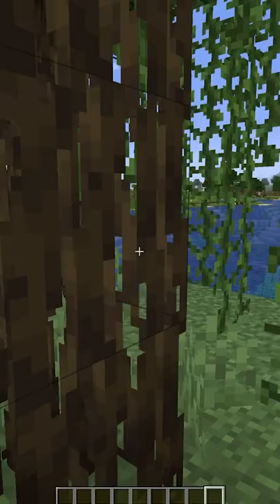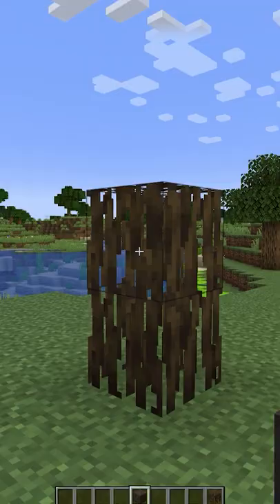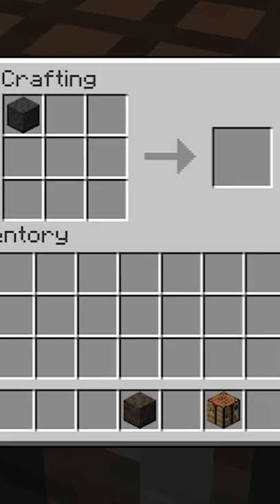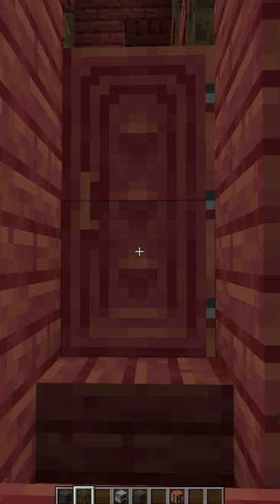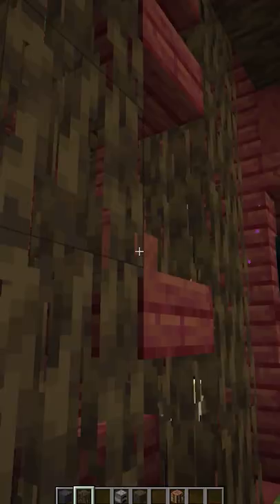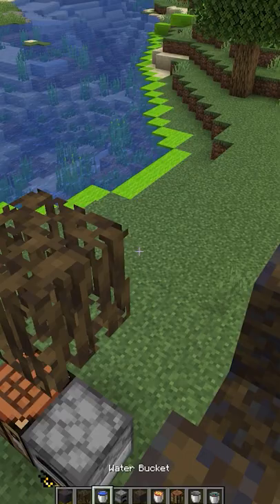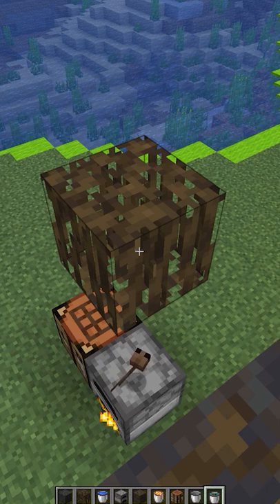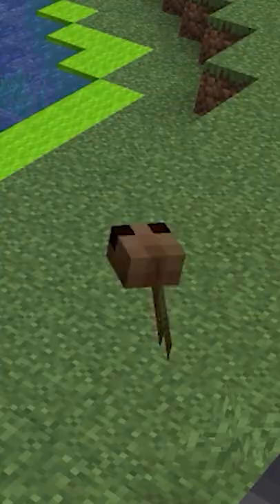why I love mangrove roots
how to use a new 1.19 block!